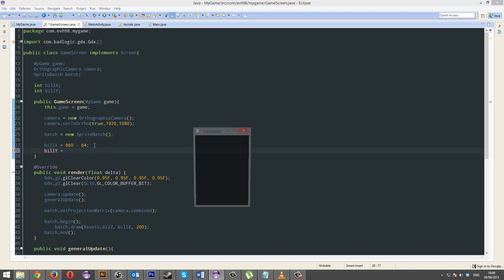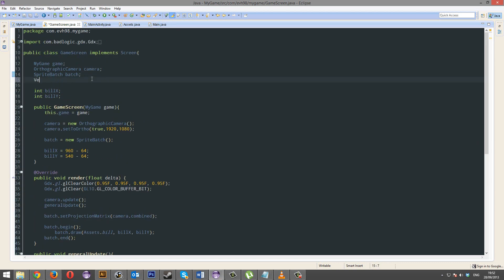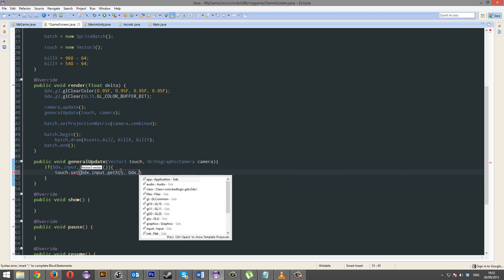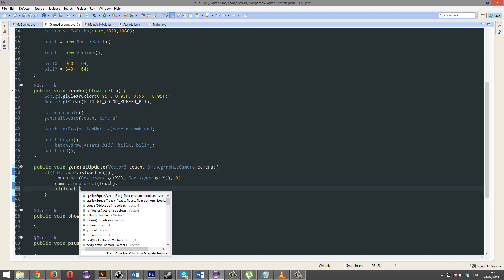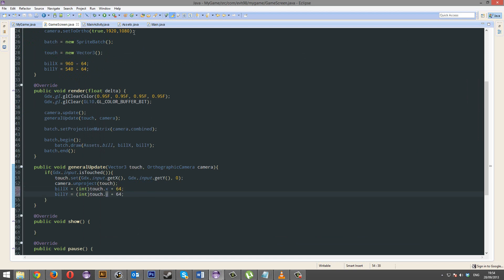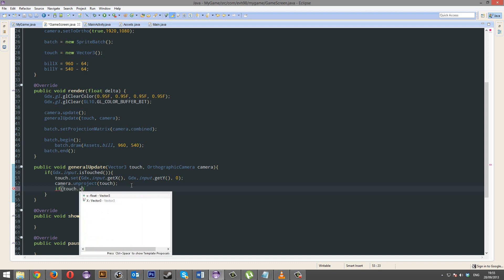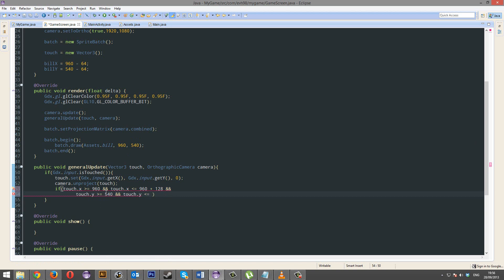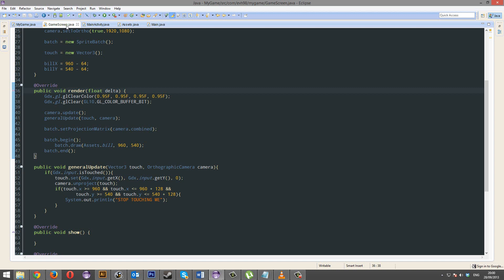How To Make A 2D Game - 32 - Mouse